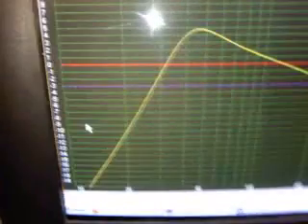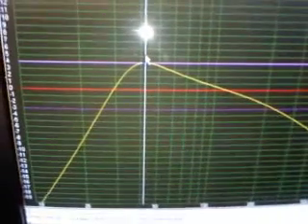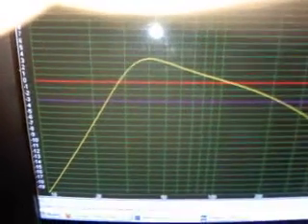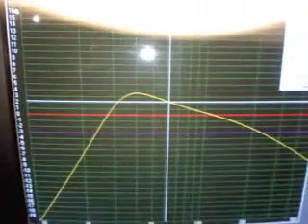How to: Install a drop in recone assembly part 4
This one takes the ts parameters we pulled in part 3 and enters them into winisd. Winisd is a free program so i kept this to where everyone can do it as apposed to using some of my paid software like bassbox.